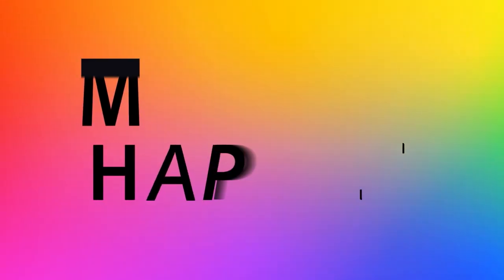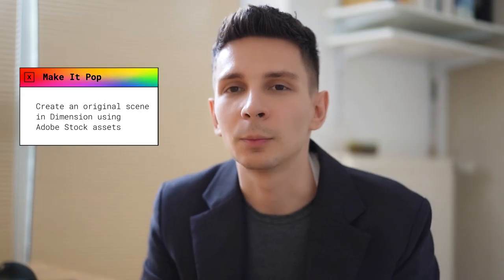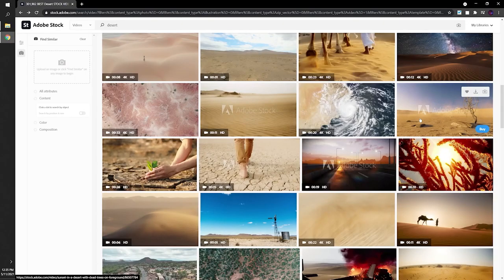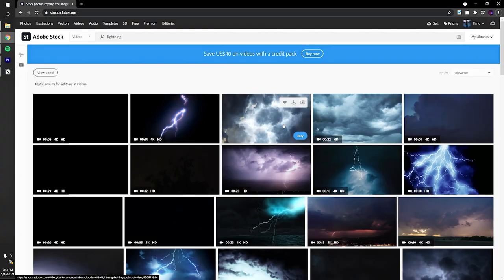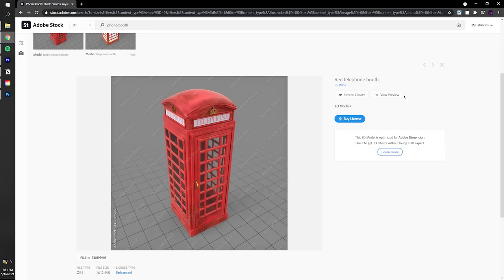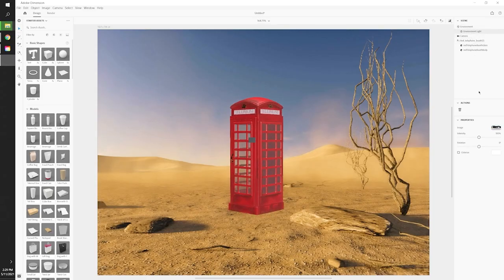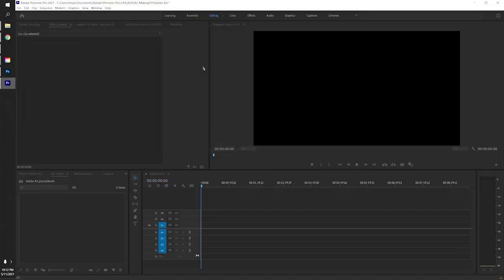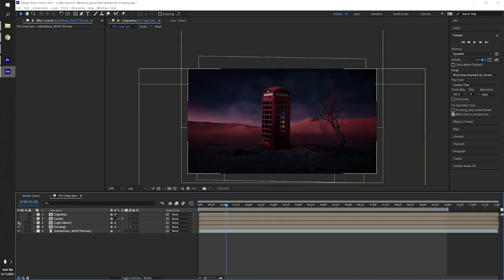Introducing Timo Helgert for Make It Happen with Adobe Stock | Adobe Creative Cloud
This week, Germany-based visual artist, Timo Helgert, will show you how to create a scene in Dimension with Adobe Stock 3D assets. Tune in to Make It Happen for a shocking ⚡️ design!